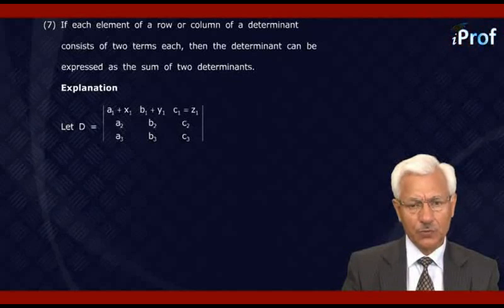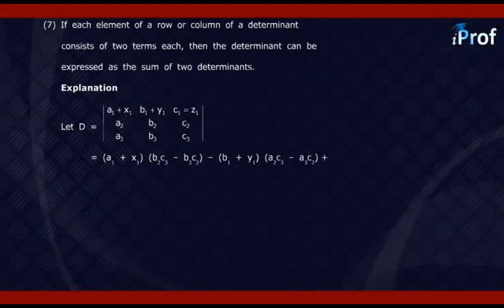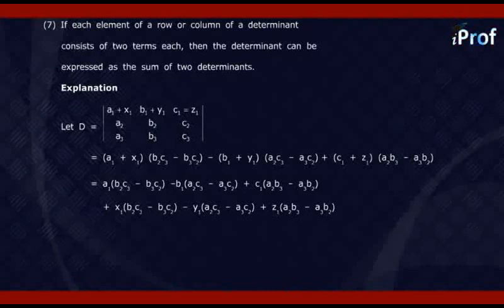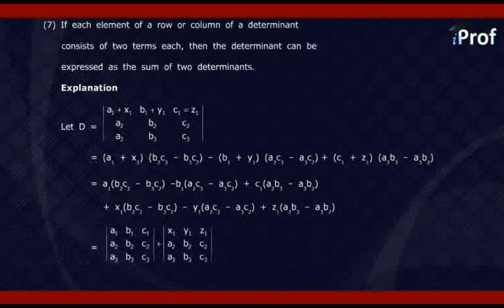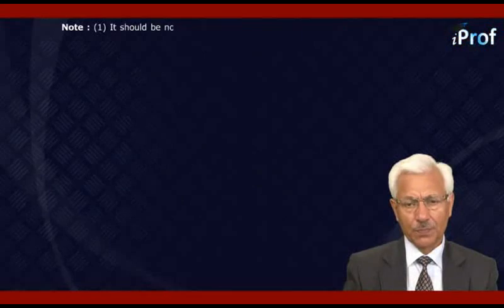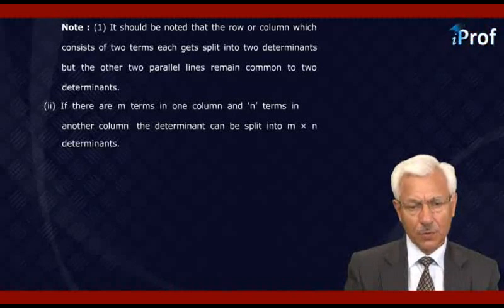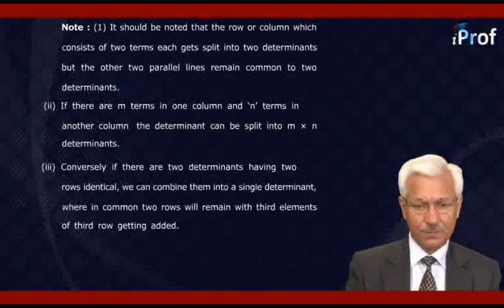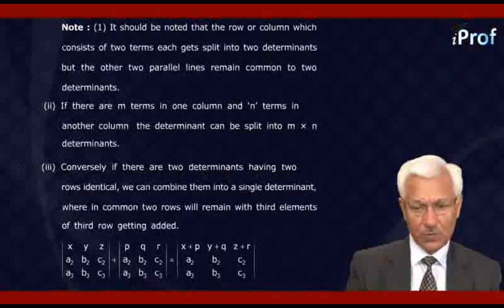More properties of Determinants | IIT JEE Maths Video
This video explains the questions based on Determinants. This video is helpful in preparing for IIT JEE entrance exam. For more videos related to IIT JEE Math,